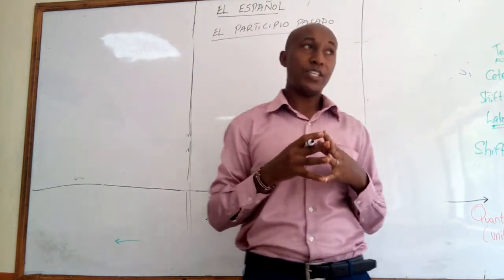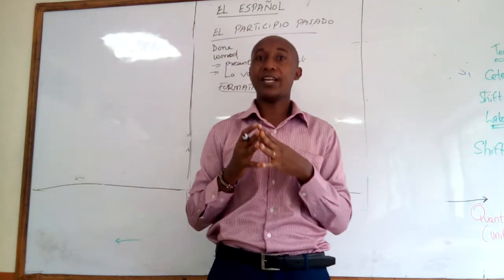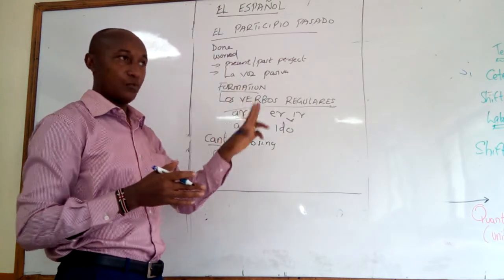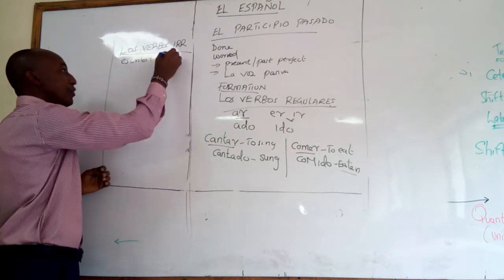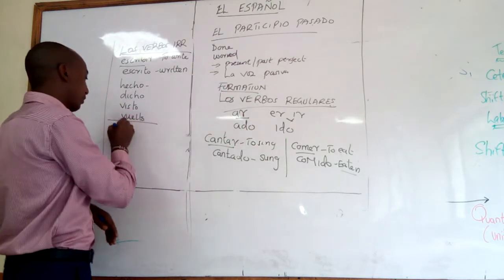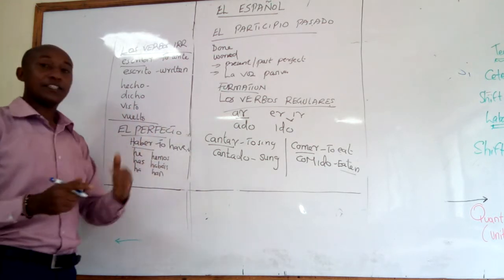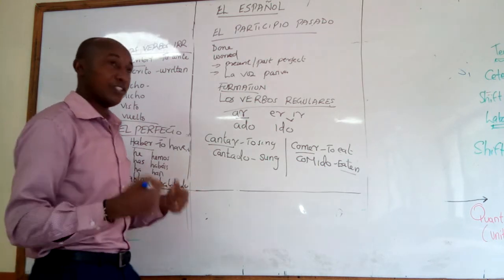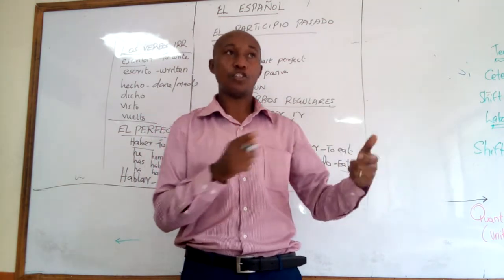PAST PARTICIPLE AND PRESENT PERFECTO